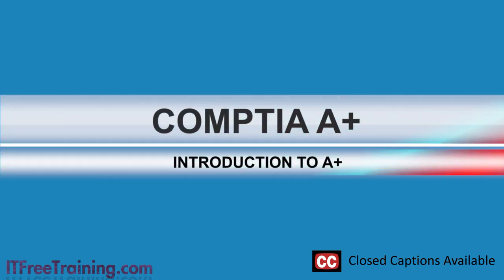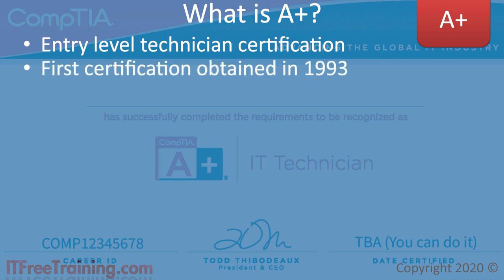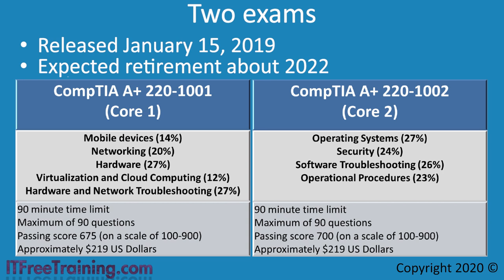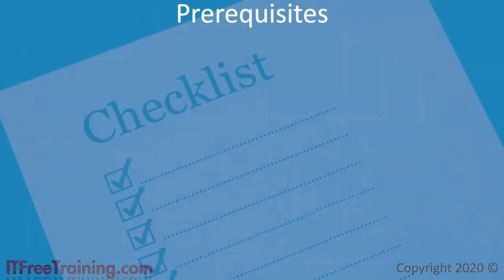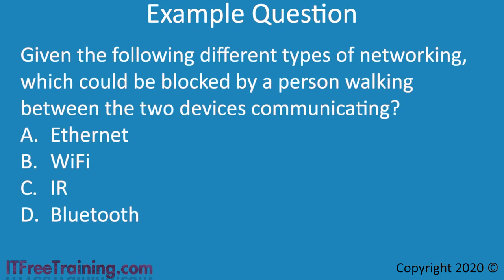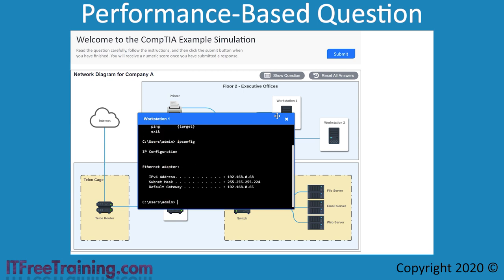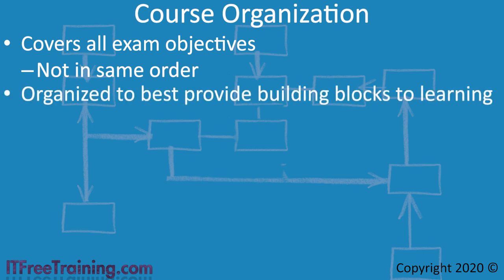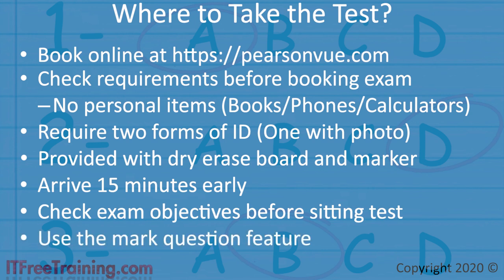Introduction to A+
Welcome to the ITFreeTraining free course on CompTIA 220-1001 and 220-1002 exams otherwise known as A+. This free training course will take you through all the exam objectives for the A+ exam and help you get ready to take the exam.

Who is CompTIA?
0:18 To start with, who is CompTIA? CompTIA’s full name is Computing Technology Industry Association, but everyone just calls them CompTIA for short. CompTIA was founded in 1982 and offers certifications to the IT Professional just like a lot of vendors do - for example, certifications offered by companies like Microsoft and Cisco.

Unlike vendor-based certifications, CompTIA was founded based on their certifications being vendor neutral. That is, these certifications are not tied to any one vendor. CompTIA certifications look at technology as a whole across the entire IT industry. If you have complete certifications like Microsoft and Cisco, these certifications will be heavily based on their products. You would expect this, as these certifications are provided by the vendor that made the product. However, if you want to learn just networking or just about hardware from all vendors, completing a vendor certification will primarily assist you only with that vendor’s products.

As CompTIA is vendor neutral, the topics they cover are not tied to one vendor. The idea behind this is that they give you the skills that you can later apply to any vendors’ products. You will, however find that CompTIA tends to stick to the main vendors. For example, when required to use a device or operating system, CompTIA will generally use Windows, Linux, Android and iOS.

CompTIA uses test centers all around the world and, thus, certifies in over 120 countries. CompTIA to date has certified over 2.2 million people. Thus, a CompTIA certification is a well-recognized certification to have in the IT industry.

2:07 So, what is the A+ certification? The A+ certification is the entry level technician certification. It is the certification that many IT professionals will obtain first when starting their IT career. To give you an idea how long the A+ certification has been around, the first certification was obtained in 1993. The certification has changed a lot since then and gets updated approximately every three years. This ensures that it is up to date with the current industry and technology.

I will have a closer look at what the A+ certification covers later in the video, but a basic run down is that it covers hardware, networking, operating systems and mobile devices. You will find that many IT jobs require or at least ask if you have a certification. Since the A+ is an entry level certification it is a good place to start.

A+ is considered one of the top certifications to have, particularly when you are starting your IT career. Of course, there are other certifications out there that are harder and attract higher incomes.  However, if you are just starting your IT career, the A+ certification is a good place to start.

CompTIA certifies over 220,000 people a year with the A+ certification. If you are looking to start in the IT industry, the CompTIA A+ certification is definitely worth looking at.

Two exams
3:35 The CompTIA certification is a little different to other certifications in that, in order to obtain one, you need to pass two exams. These exams are 220-1001 and the 220-1002 otherwise known as Core 1 and Core 2.

These exams were released on 15 January 2019 and are expected to be retired about 2022, most likely in January. At that time, CompTIA will most likely release an updated A+ certification.

Description to long for YouTube. For the rest of the description please

References
“The Official CompTIA A+ Core Study Guide (Exam 220-1001)” Chapter 2